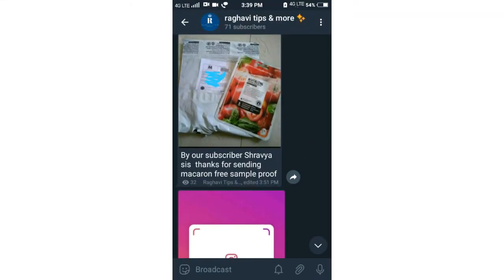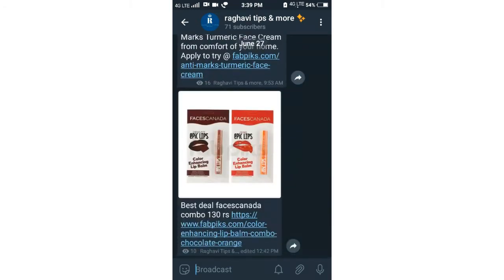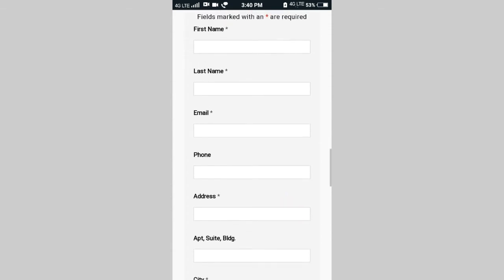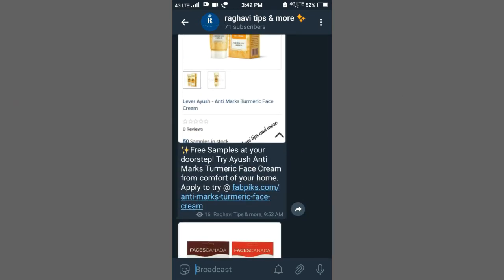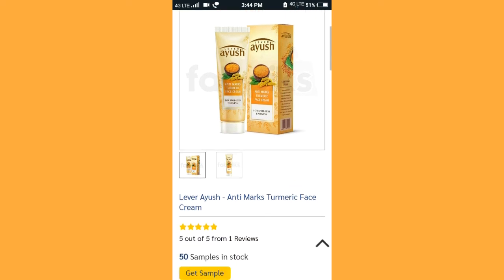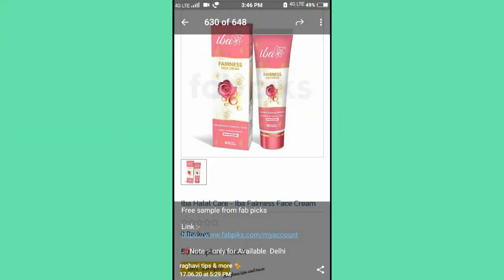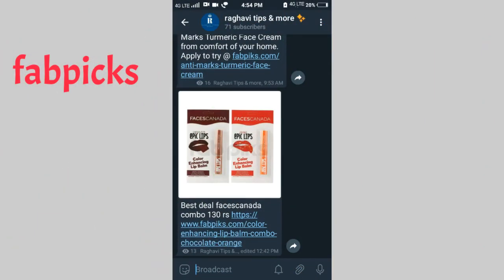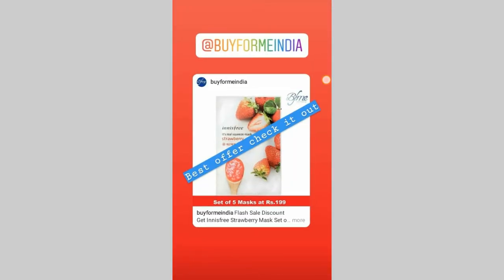||Awesome free samples || best few offers || must watch||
Step 1 :- fill the form

📍I'm on Instagram as @raghaviguptha